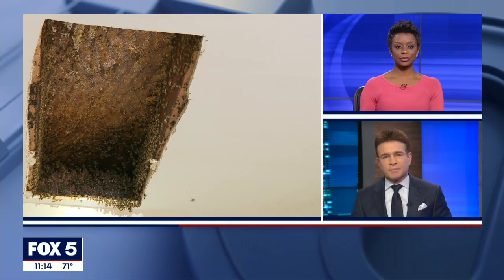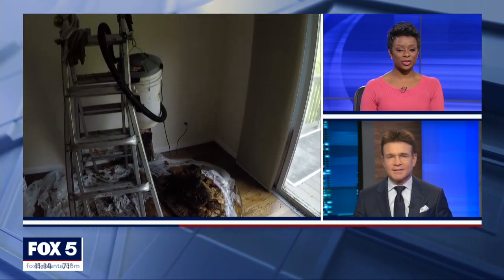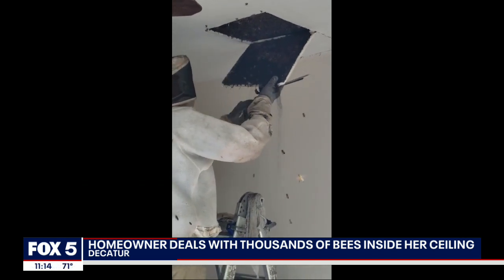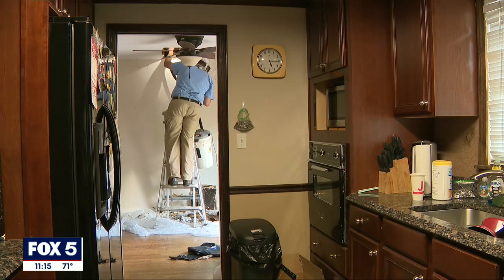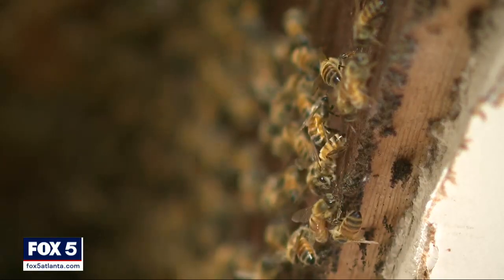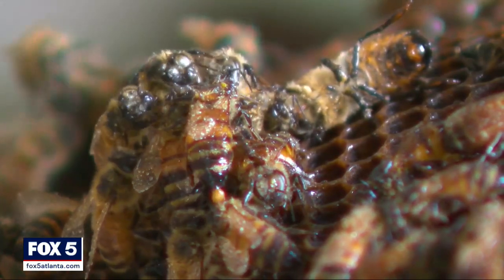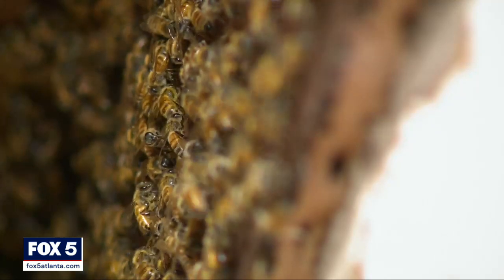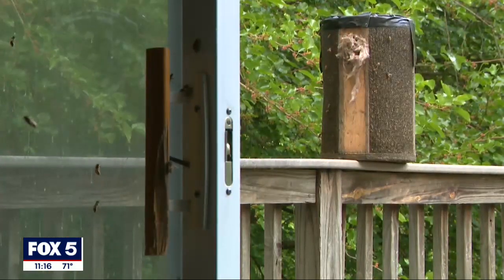House infested with bees for third time | FOX 5 News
For the third time in four years, a Georgia woman is having to have hundreds of thousands of bees removed from the ceiling of her home.